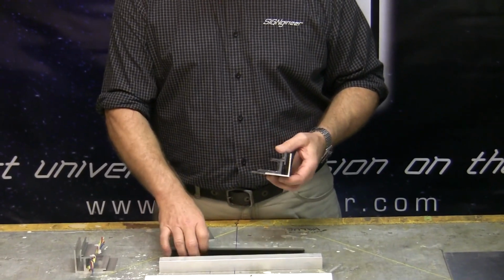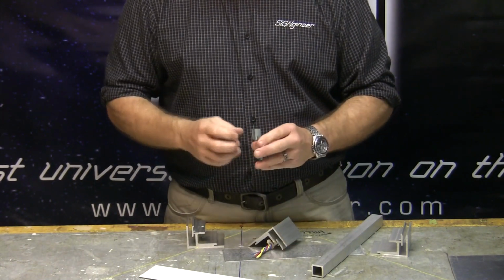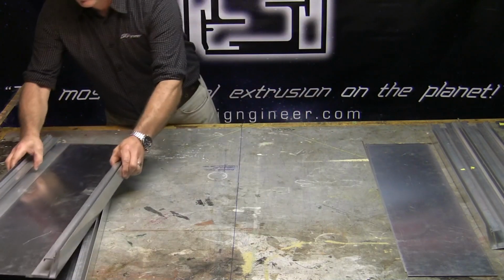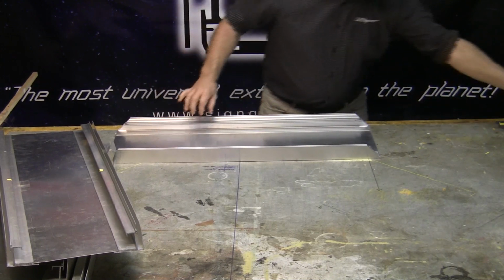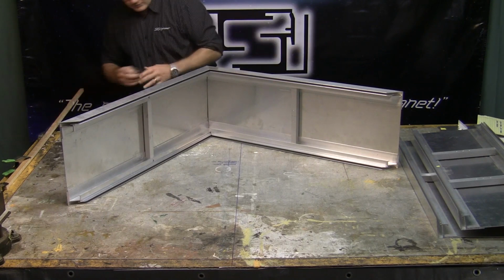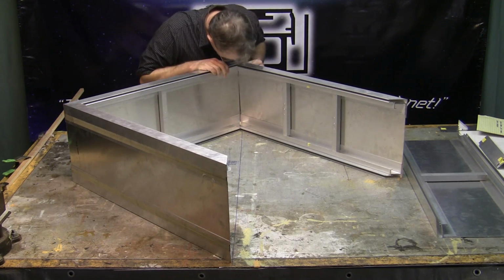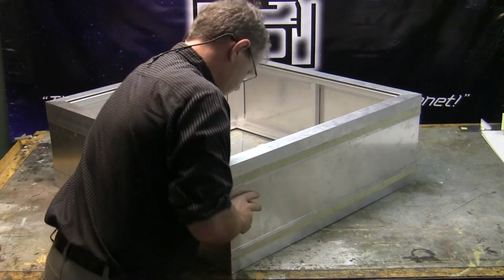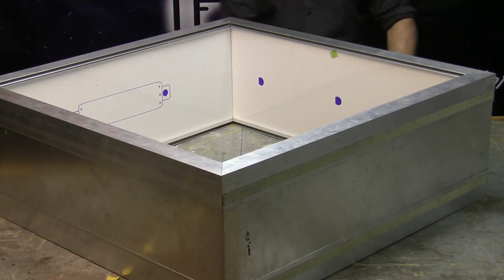Signgineer Instructional Video